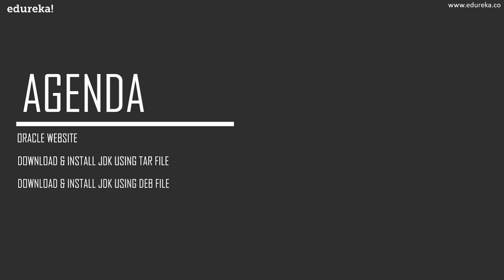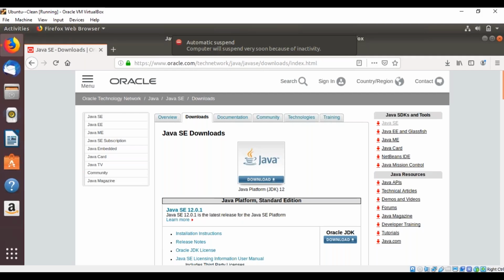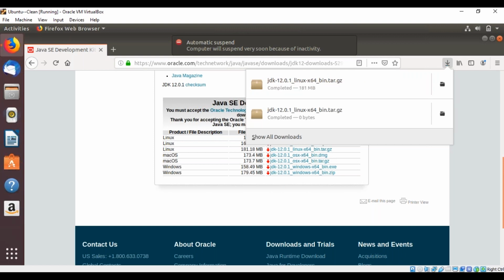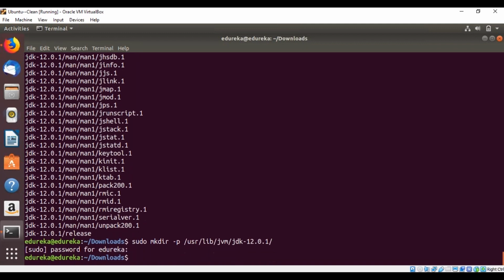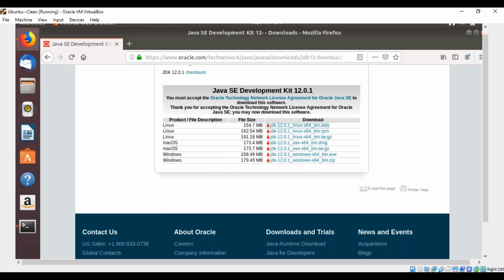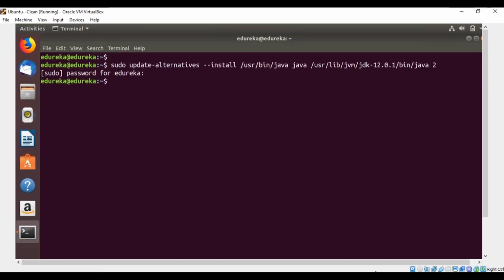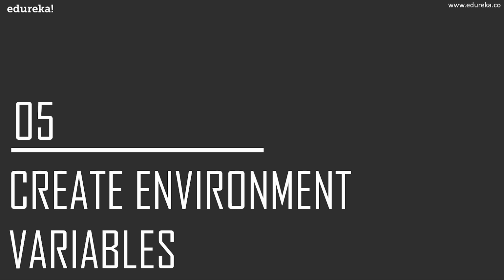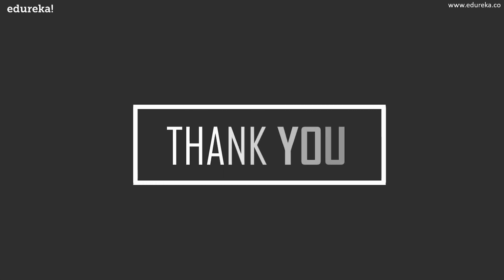How to Install JDK in Ubuntu | Install JDK 12 on Ubuntu 18.04 | Edureka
This Edureka tutorial gives you two fool-proof methods to download & install Java from its original repository on Ubuntu. You can do it using a tar file or a deb file. Below are the topics covered in this JDK Installation tutorial:

Oracle Website
Download & Install JDK/Java using a Tar file
Download & Install JDK/Java using a Deb file
Configure Java on your system
Create Environment Variables

1. This is a 7 Week Instructor led Online Course, 25 hours of assignment and 10 hours of project work
2. We have a 24x7 One-on-One LIVE Technical Support to help you with any problems you might face or any clarifications you may require during the course.
3. At the end of the training you will have to undergo a 2-hour LIVE Practical Exam based on which we will provide you a Grade and a Verifiable Certificate!

About the Course:

Edureka's Linux Administration course covers all the concepts on administration methods in Linux. Starting from Linux installation to security administration, networking concepts, file system management, system services, Kernel services, Linux configuration.

This course can be taken by any professional who wants to be a Linux Administrator or wants to learn Linux.

Why learn Linux Administration?

Linux is everywhere. In your daily life, you are communicating with Linux servers, major internet sites such as Facebook and Google are using Linux servers. In addition, most modern televisions and Android mobiles run on Linux. At the root of it, Linux is free software used to control desktop, laptop, supercomputers, mobile devices, networking equipment, airplanes and automobiles and so on. With Linux knowledge and an inexpensive computer you can create tiny gadgets at home, making it a widely acclaimed weapon in your skills' armour.